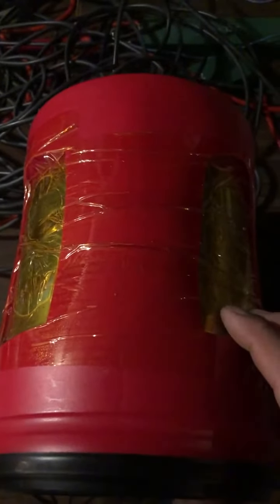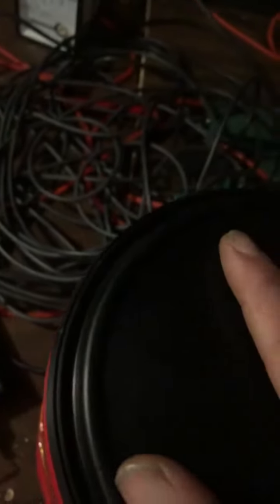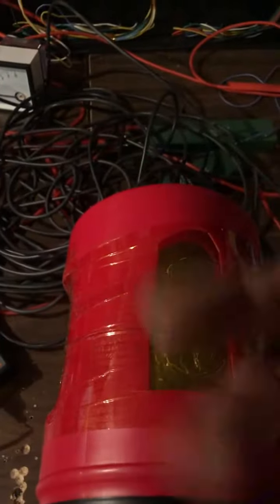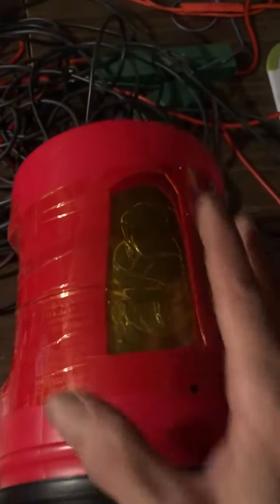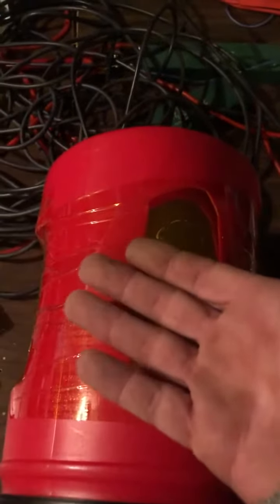Coffees can improved double aluminum plate